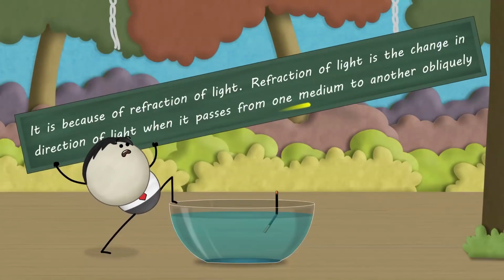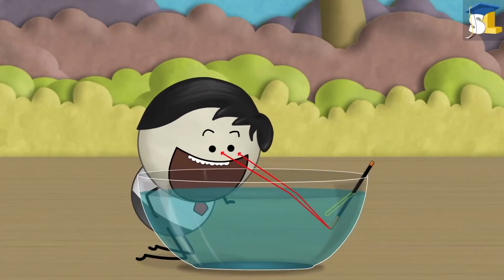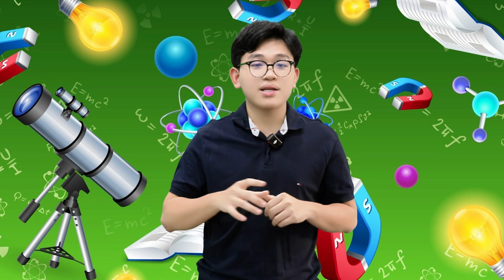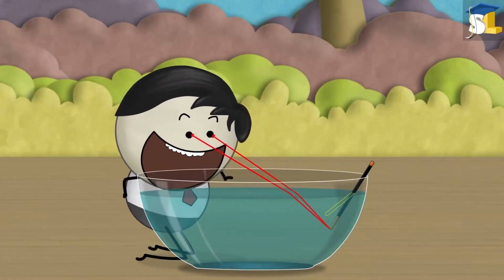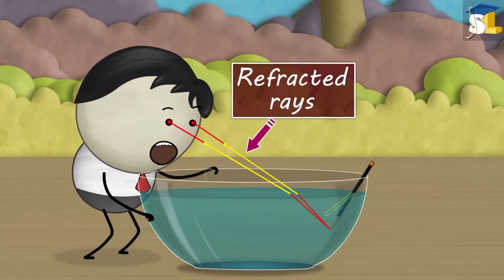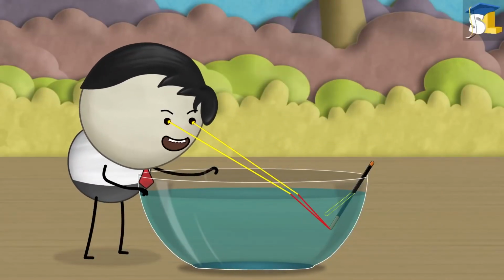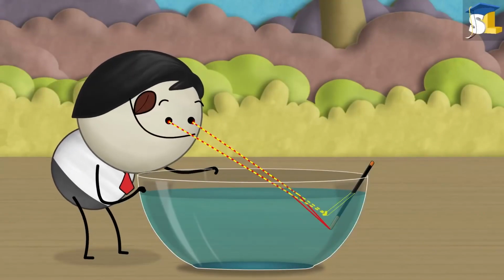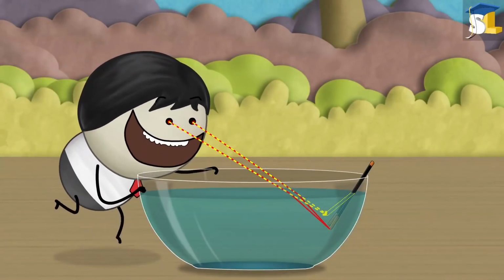10 Refraction of Light